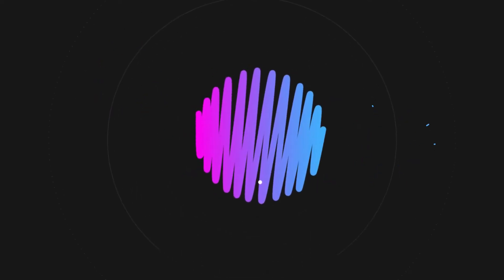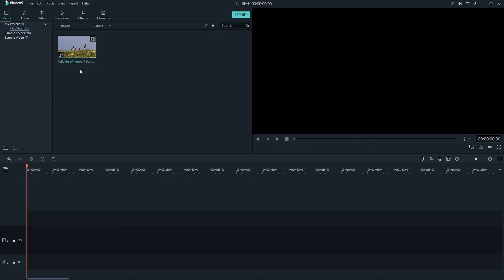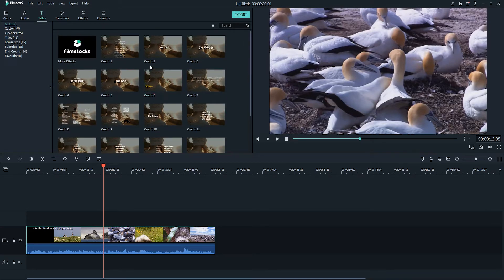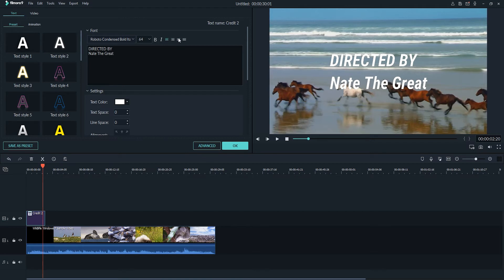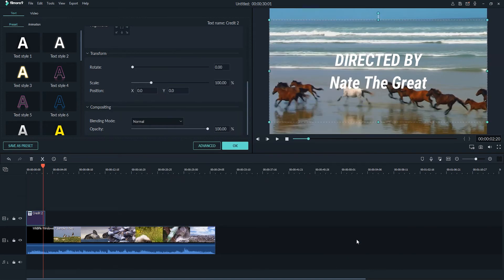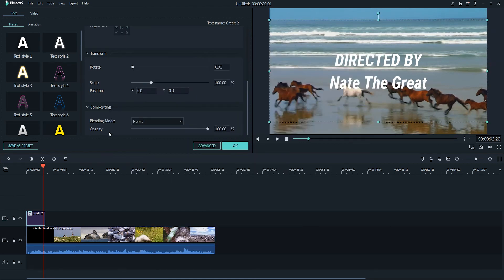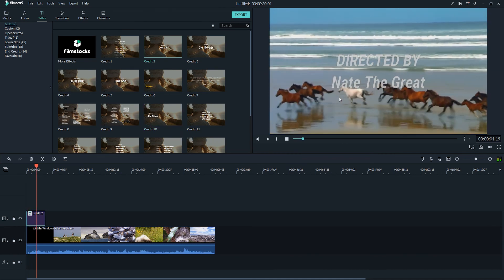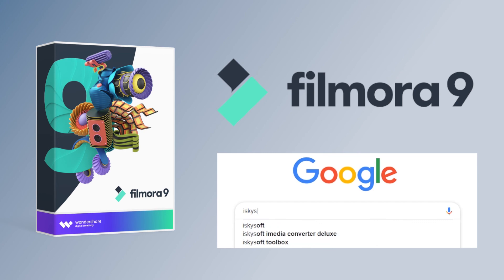How to Customize Your Video Title or Add Text in A Video? | Filmora Video Editor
Want to create a personalized video title or add text to your video? Take it easy. Filmora Video Editor is here to help you add text or edit a video title easily.